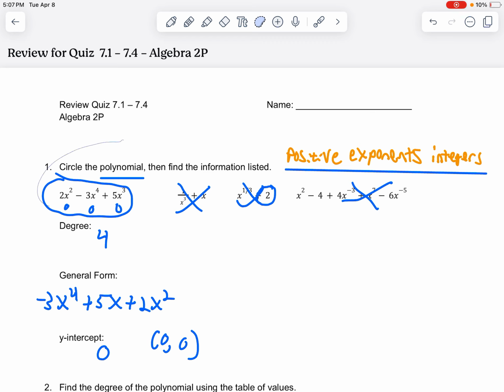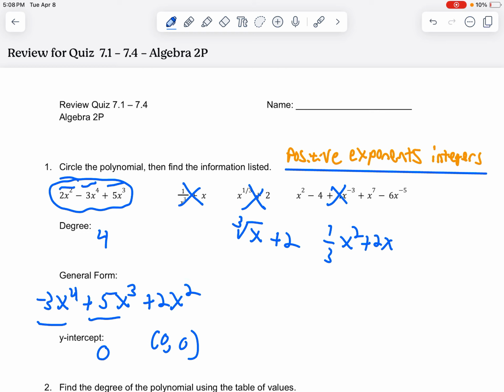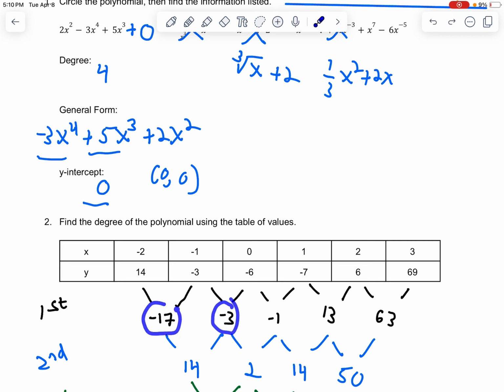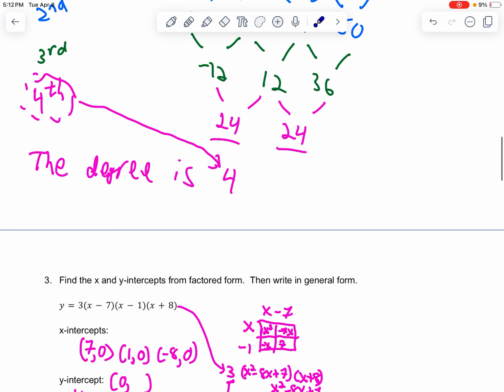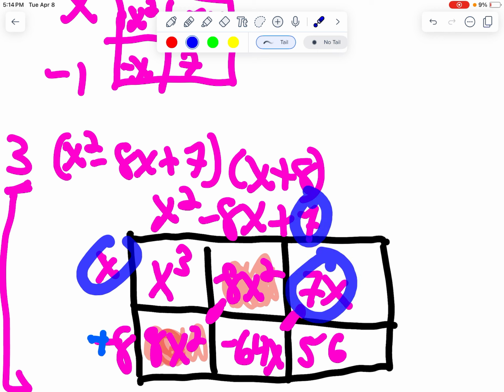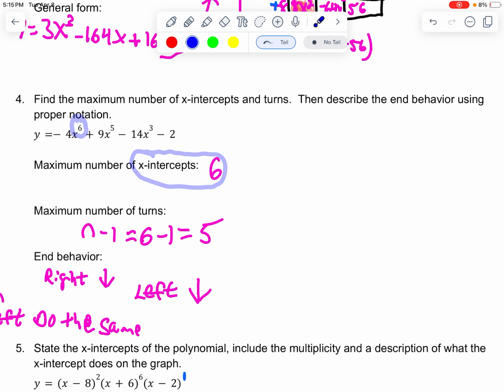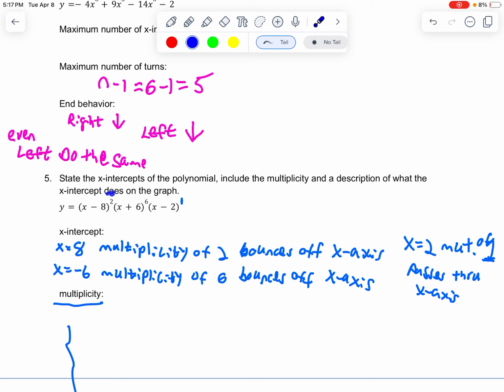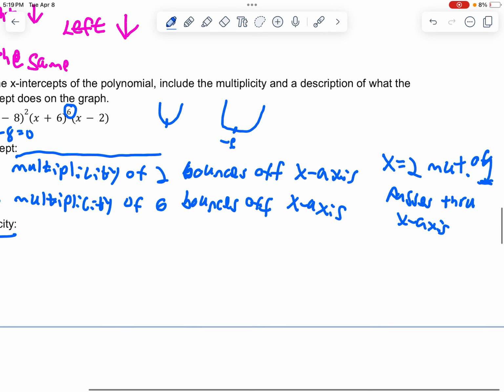AA7 7.1-7.4 Quiz Review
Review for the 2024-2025